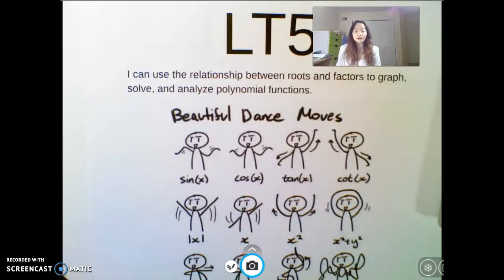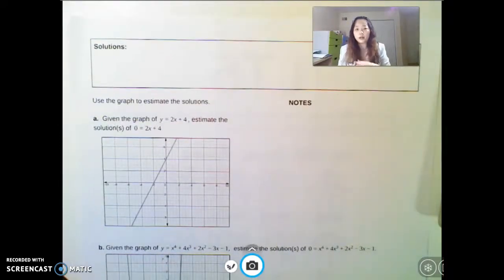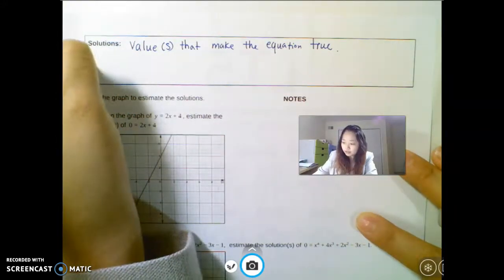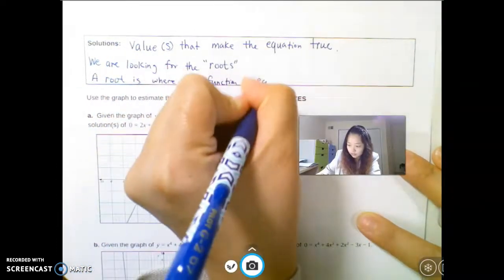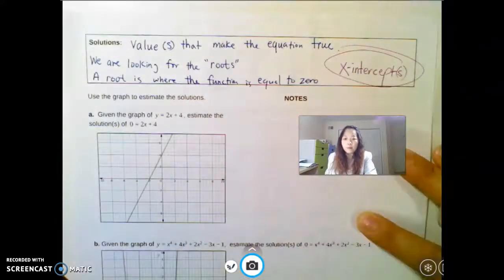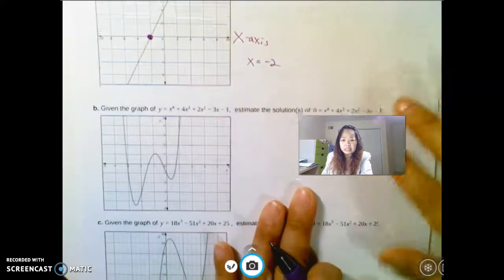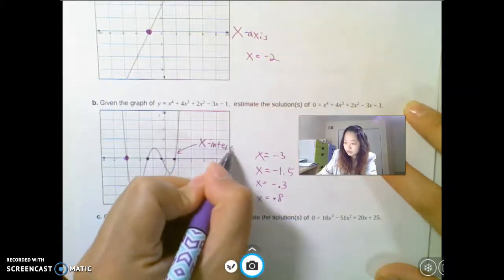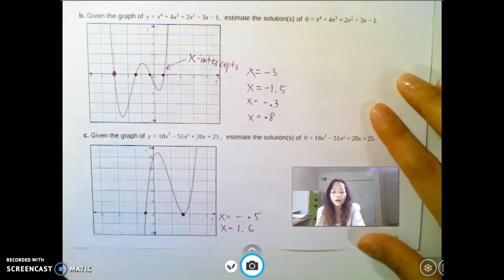LT 5 part 1/5 Finding roots from a graph